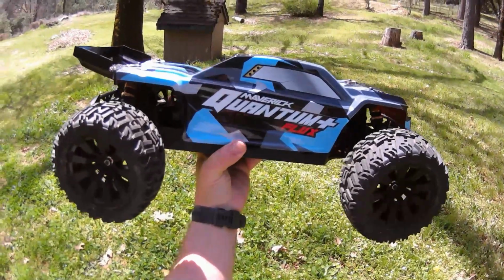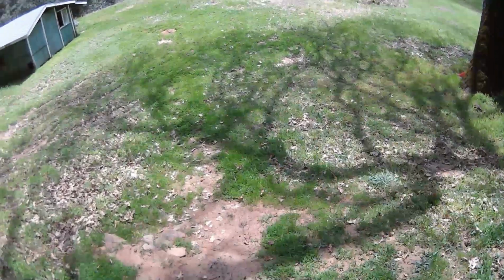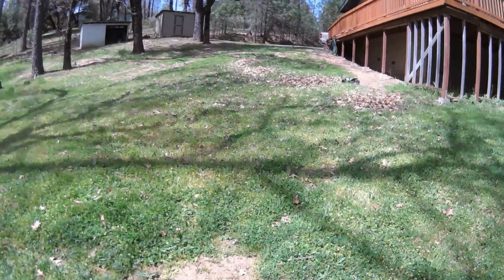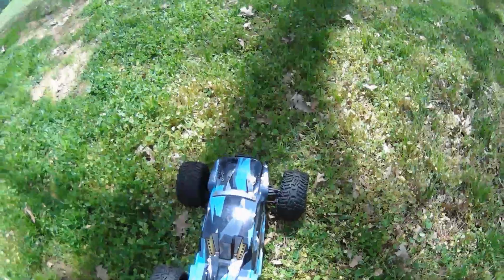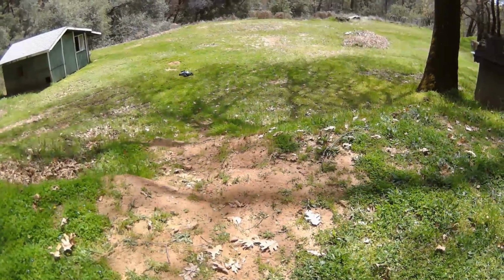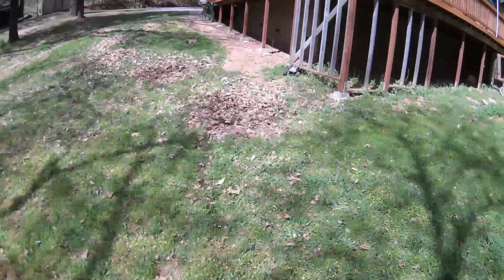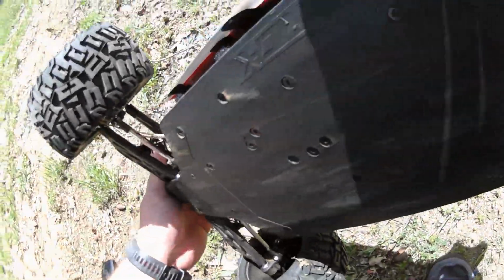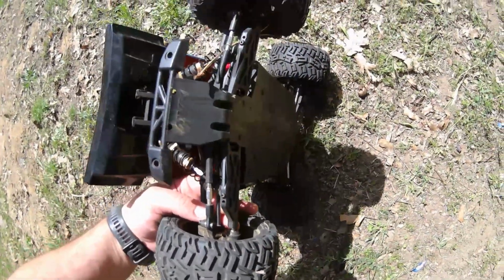HPI MAVERICK QUANTUM PLUS FLUX - OUT FOR A GOOD FLOGGING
She is a TANK..These new versions that just came out in the U.S recently are just better than the stuff that came out months ago overseas IMO ..HPI listens and upgraded things quickly..The upgraded composite was a big factor to keeping this thing in one piece..Enjoy the jumps(mostly crashes) lol..God Bless!!